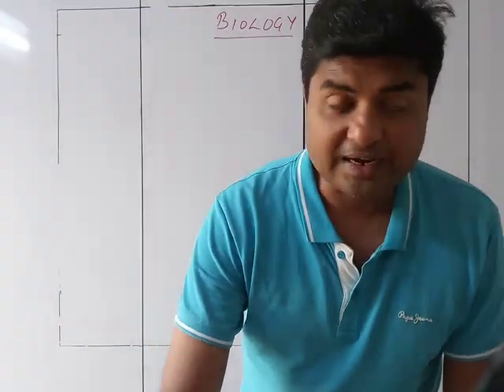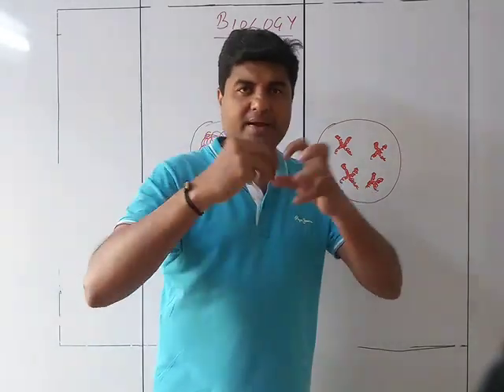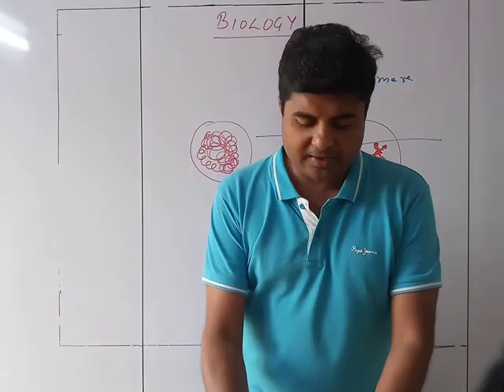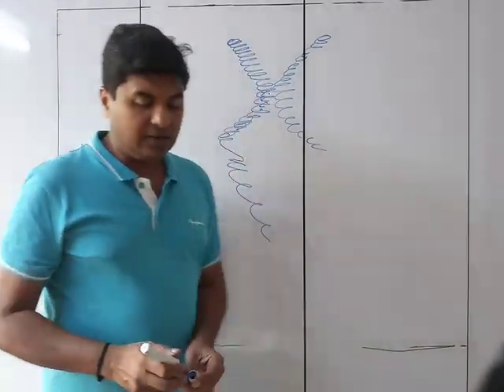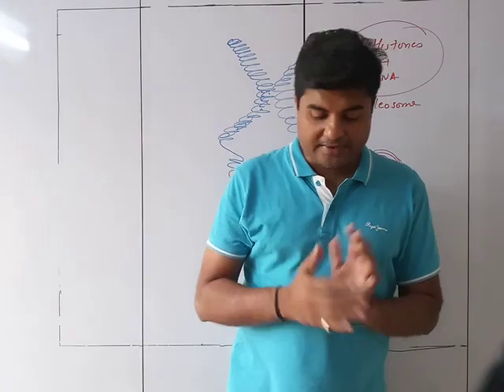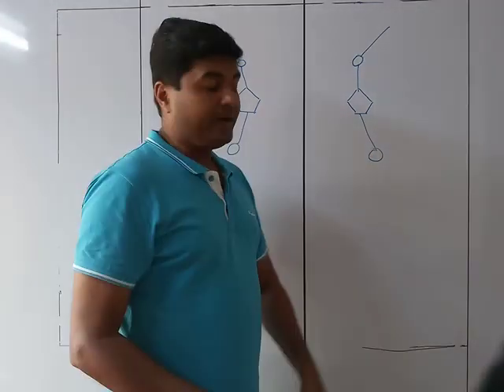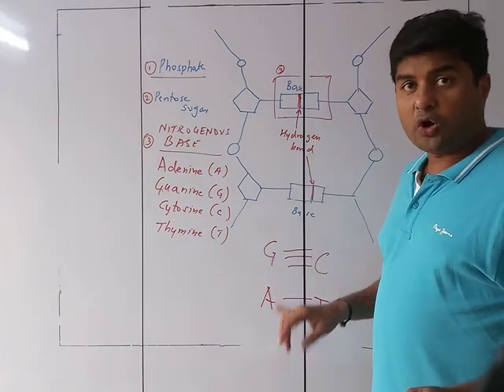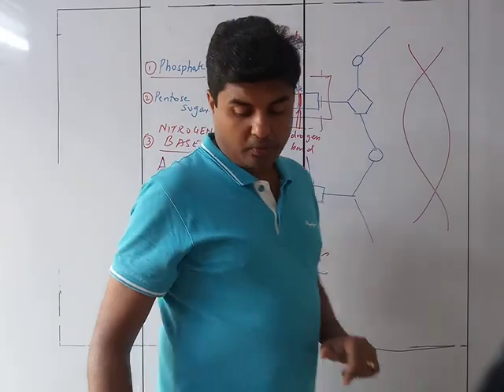Biology X Cell division and Structure of Chromosomes Part I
Biology X Cell Division and Structure of Chromosomes Part I Bhavin Sir's Tutorials